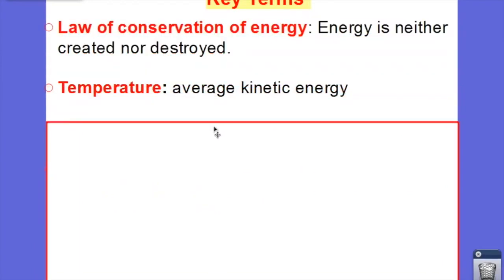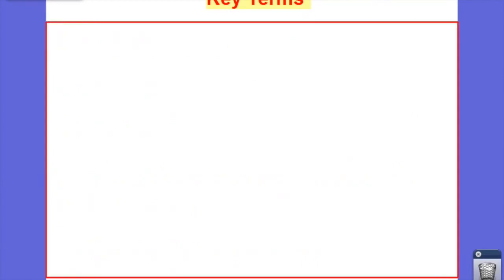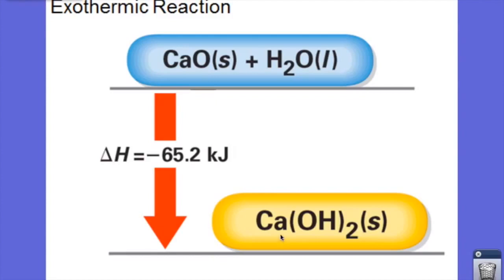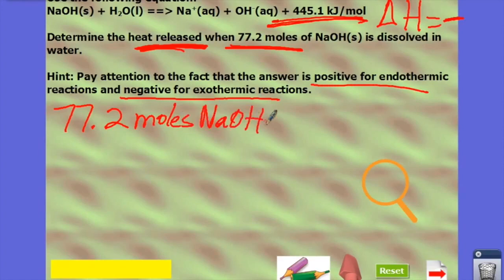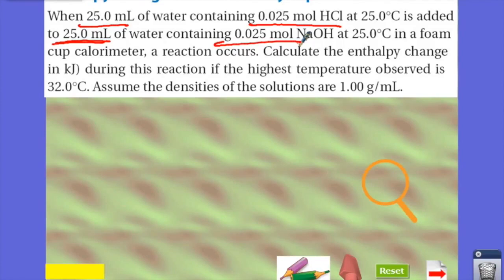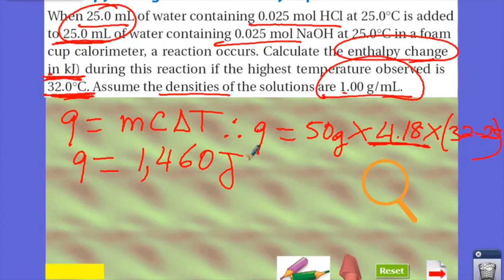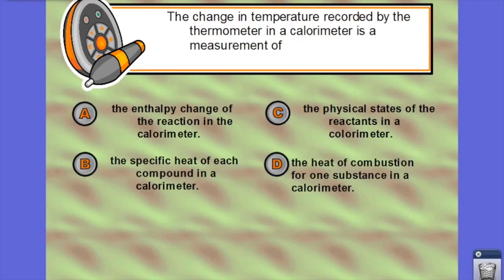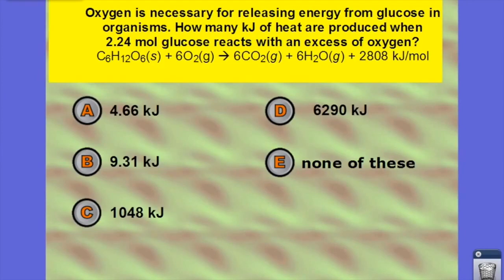Measuring and Expressing Enthalpy Changes Thermochemistry Part 3